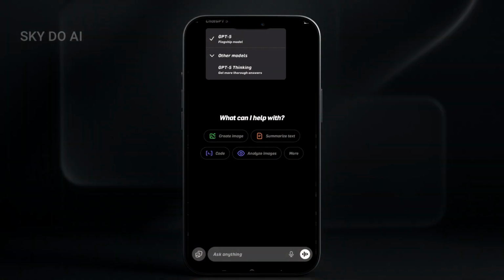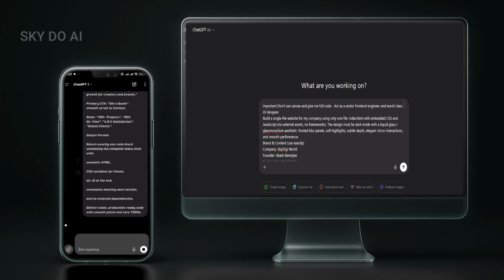Will ChatGPT-5 Replace Frontend Developers? | GPT-4 vs GPT-5 Real Test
𝘐 𝘱𝘶𝘵 𝘣𝘰𝘵𝘩 𝘊𝘩𝘢𝘵𝘎𝘗𝘛-4 𝘢𝘯𝘥 𝘊𝘩𝘢𝘵𝘎𝘗𝘛-5 𝘵𝘰 𝘵𝘩𝘦 𝘶𝘭𝘵𝘪𝘮𝘢𝘵𝘦 𝘵𝘦𝘴𝘵 𝘰𝘯𝘦 𝘴𝘪𝘯𝘨𝘭𝘦 basic 𝘧𝘳𝘰𝘯𝘵𝘦𝘯𝘥 𝘱𝘳𝘰𝘮𝘱𝘵, 𝘯𝘰 𝘦𝘥𝘪𝘵𝘴, 𝘯𝘰 𝘩𝘪𝘯𝘵𝘴. 𝘞𝘩𝘰 𝘥𝘦𝘭𝘪𝘷𝘦𝘳𝘴 𝘵𝘩𝘦 𝘣𝘦𝘵𝘵𝘦𝘳 𝘤𝘰𝘥𝘦? 𝘞𝘩𝘰 𝘶𝘯𝘥𝘦𝘳𝘴𝘵𝘢𝘯𝘥𝘴 𝘥𝘦𝘴𝘪𝘨𝘯, 𝘱𝘦𝘳𝘧𝘰𝘳𝘮𝘢𝘯𝘤𝘦, 𝘢𝘯𝘥 𝘥𝘦𝘵𝘢𝘪𝘭? 𝘐𝘯 𝘵𝘩𝘪𝘴 𝘷𝘪𝘥𝘦𝘰, 𝘺𝘰𝘶’𝘭𝘭 𝘴𝘦𝘦 𝘵𝘩𝘦 𝘶𝘯𝘧𝘪𝘭𝘵𝘦𝘳𝘦𝘥 𝘳𝘦𝘴𝘶𝘭𝘵𝘴 𝘴𝘪𝘥𝘦-𝘣𝘺-𝘴𝘪𝘥𝘦 𝘢𝘯𝘥 𝘧𝘪𝘯𝘥 𝘰𝘶𝘵 𝘪𝘧 𝘎𝘗𝘛-5 𝘪𝘴 𝘵𝘳𝘶𝘭𝘺 𝘵𝘩𝘦 𝘦𝘯𝘥𝘨𝘢𝘮𝘦 𝘧𝘰𝘳 𝘧𝘳𝘰𝘯𝘵𝘦𝘯𝘥 𝘥𝘦𝘷𝘦𝘭𝘰𝘱𝘦𝘳𝘴 𝘰𝘳 𝘫𝘶𝘴𝘵 𝘩𝘺𝘱𝘦